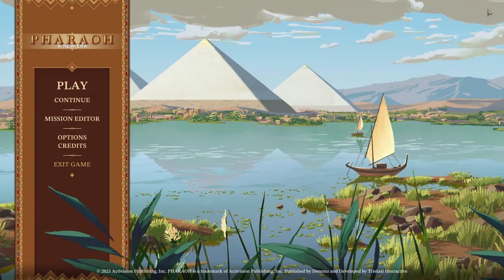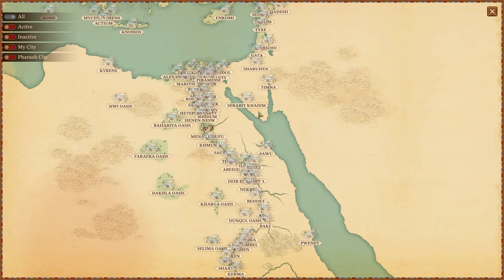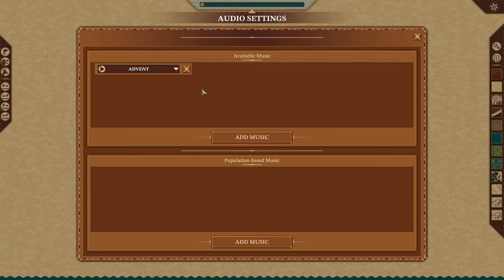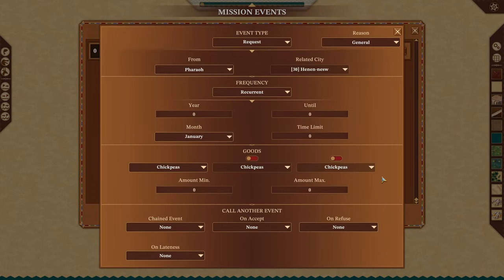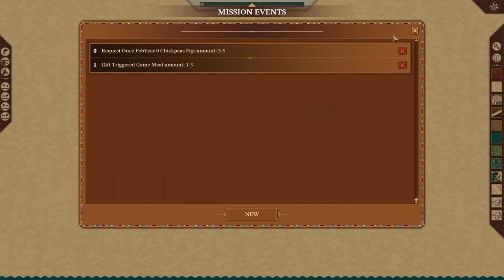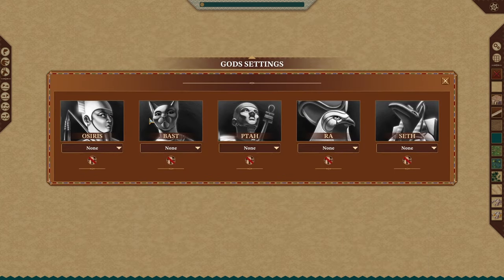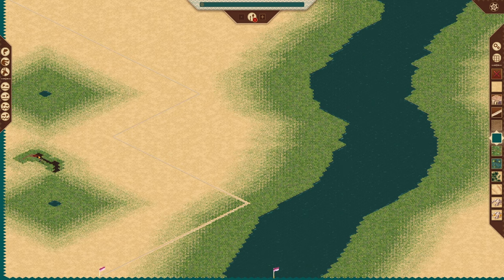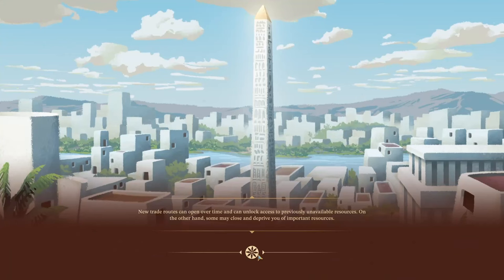Pharaoh A New Era - Mission Editor Guide! Build Your Own Missions!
Mission Editor Time! Let's check this out.